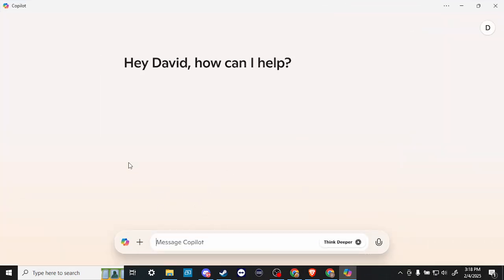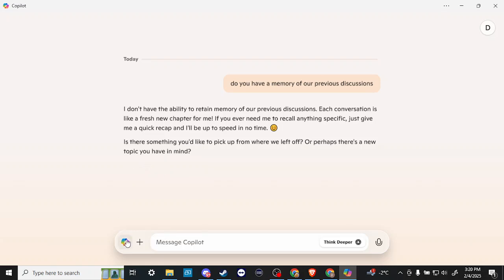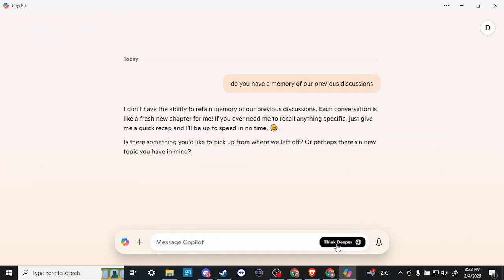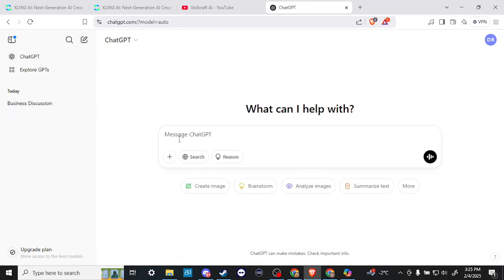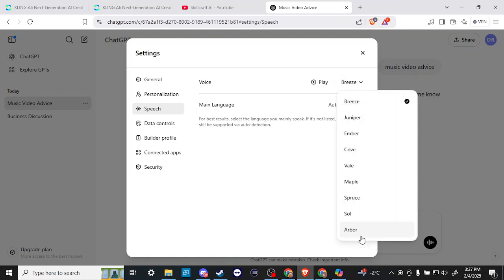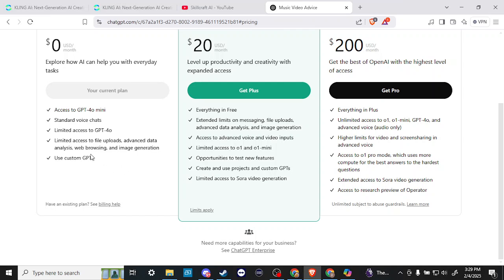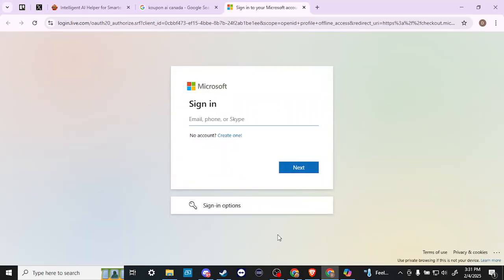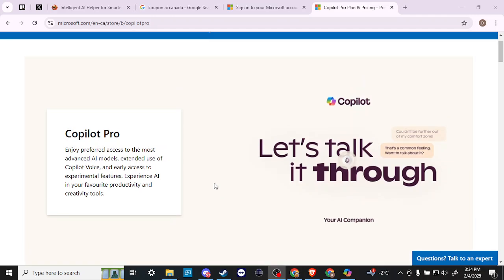Microsoft Copilot Vs ChatGPT - Ultimate Guide (2025)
Discover the key differences between Microsoft Copilot and ChatGPT, comparing features, performance, and use cases to help you choose the best AI assistant for your needs.